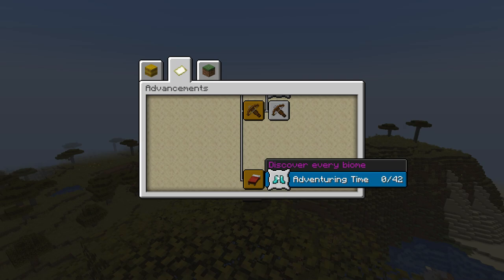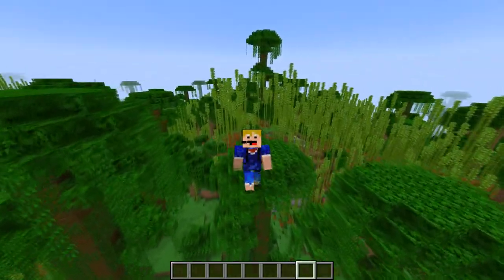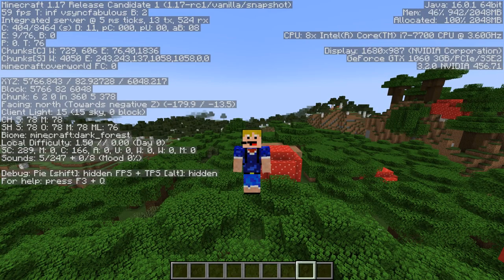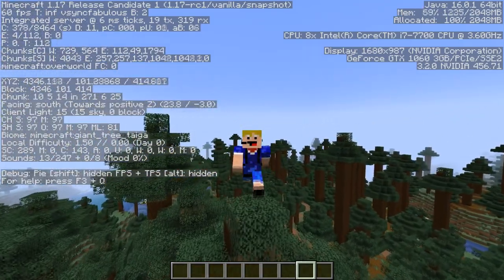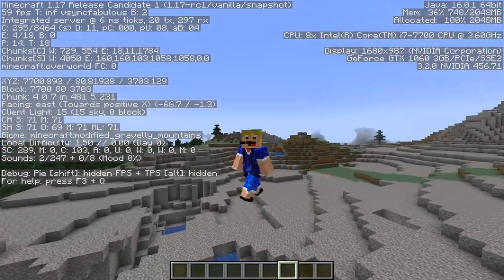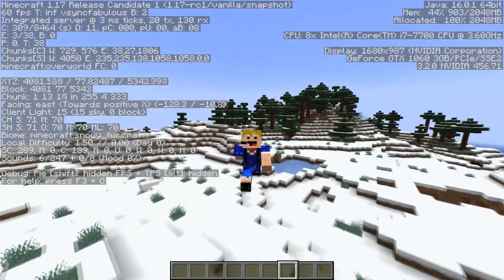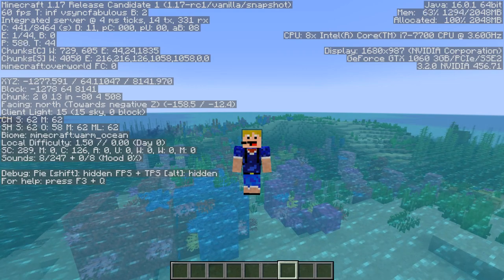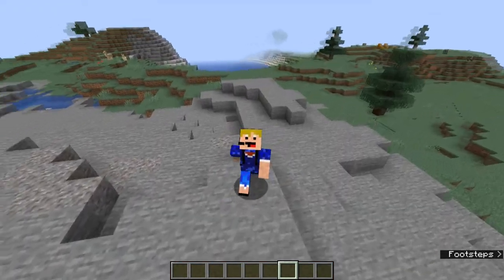Minecraft 1.17 - How To Get The Adventuring Time Advancement!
In this video I show you all the biomes you need to visit to get the adventuring time advancement!
Every biome needed for the advancement adventuring time:
Badlands
Badlands Plateau
Bamboo Jungle
Bamboo Jungle Hills
Beach
Birch Forest
Birch Forest Hills
Cold Ocean
Dark Forest
Deep Cold Ocean
Deep Frozen Ocean
Deep Lukewarm Ocean
Desert
Desert Hills
Forest
Frozen River
Giant Tree Taiga
Giant Tree Taiga Hills
Jungle
Jungle Edge
Jungle Hills
Lukewarm Ocean
Mountains
Mushroom Field Shore
Mushroom Fields
Plains
River
Savanna
Savanna Plateau
Snowy Beach
Snowy Mountains
Snowy Taiga
Snowy Taiga Hills
Snowy Tundra
Stone Shore
Swamp
Taiga
Taiga Hills
Warm Ocean
Wooded Badlands Plateau
Wooded Hills
Wooded Mountains